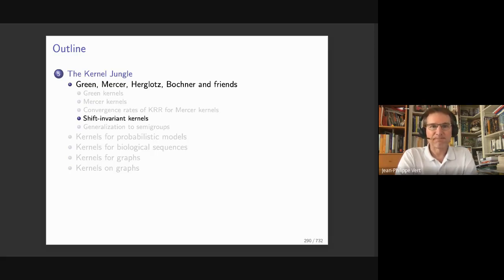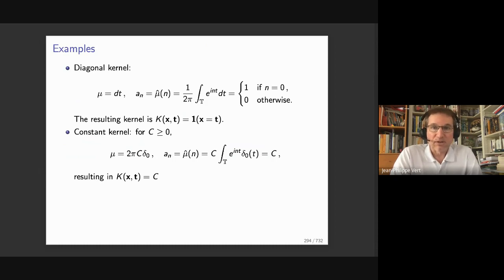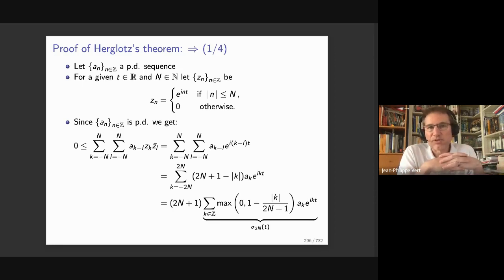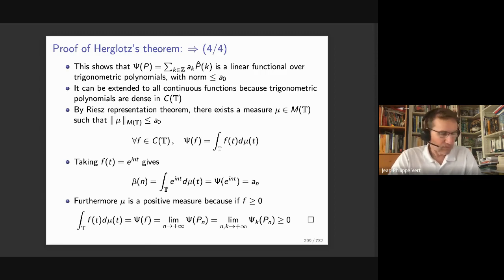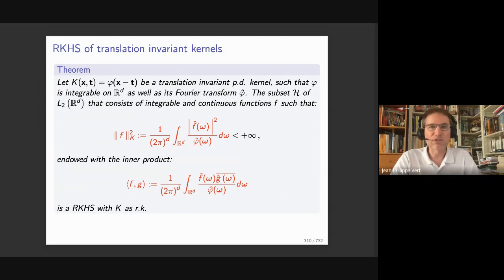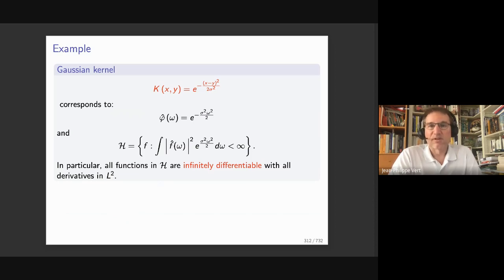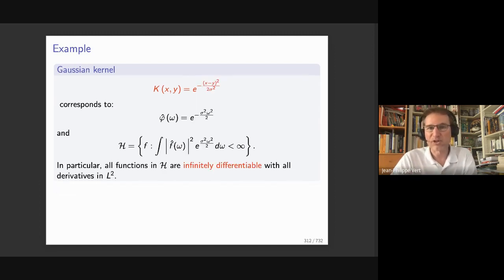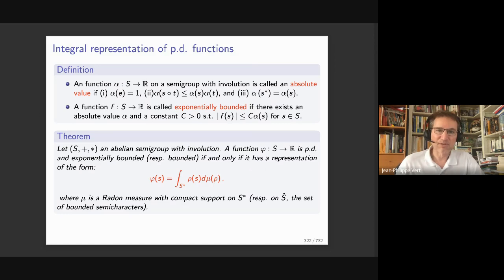Lecture 11d of kernel methods: Translation invariant kernels, Herglotz and Bochner's theorems